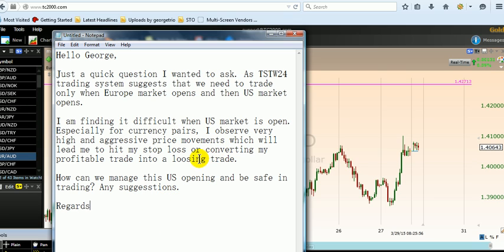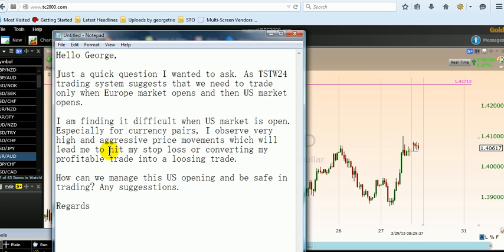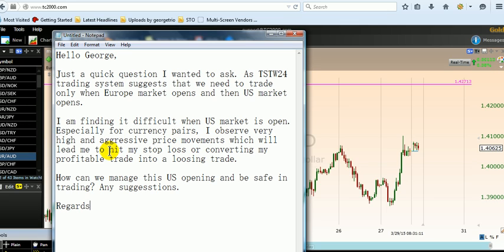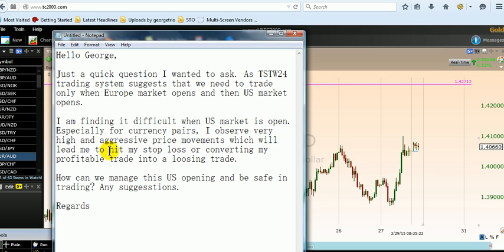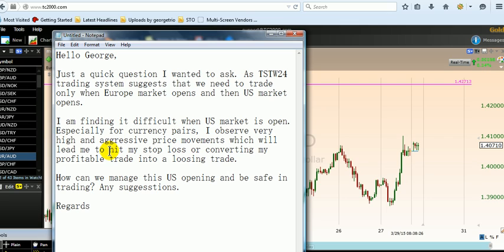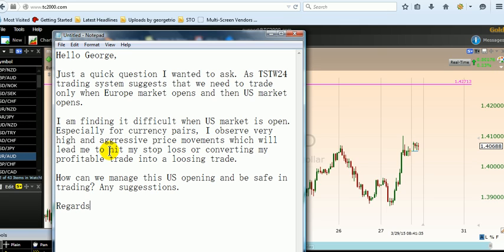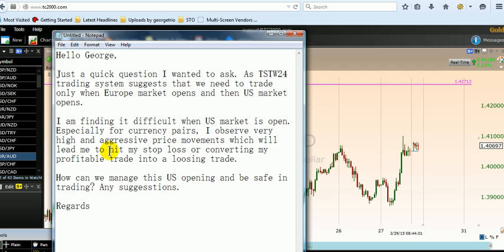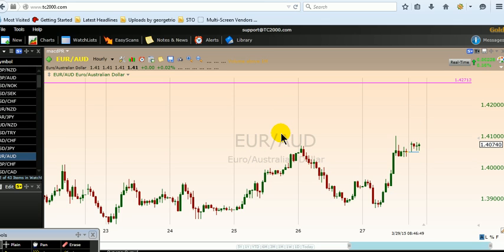How To manage Day Trading Step One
Improve day trading by mastering the correct steps for managing day trades.  This educational trading video will help day traders avoid turning a profitable trade into a losing one.